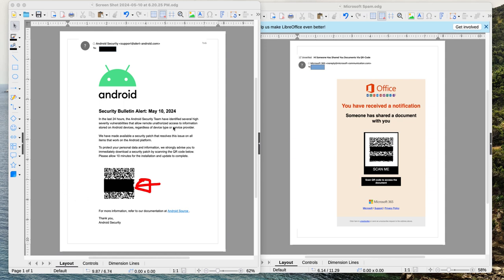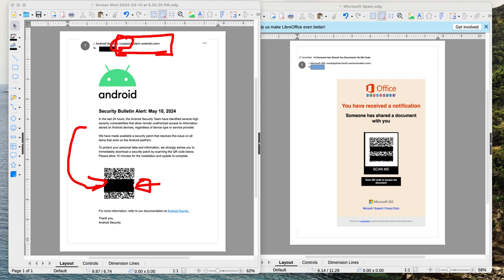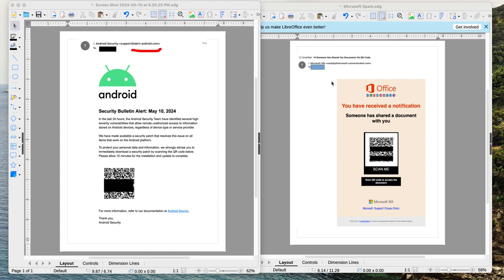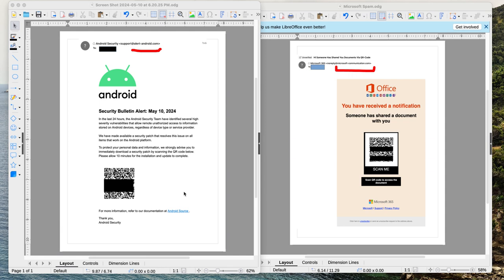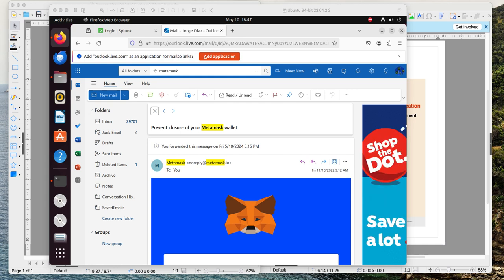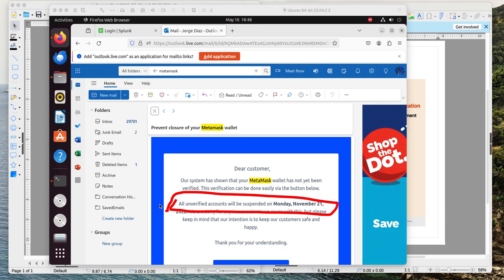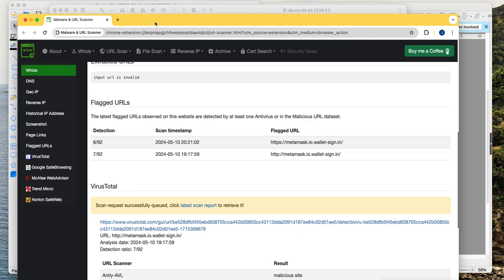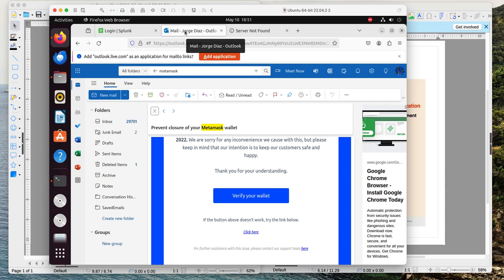Dissecting Malicious email - Volume 1 QR Code and Metamask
In this video we'll go over tell tale signs that email is a scam. Like any scam, cyber criminals rely on social engineering tactics to try to trick people into taking a specific action. Scammers try to exploit emotions by invoking a sense or urgency and ask users to click, scan, or download a file that's going to activate the malicious payload.
It is impossible to prevent all scam emails, but it is possible not to fall pray of them, and even if you do, by having many secure layers enabled on your account they won't be able to cause much damage - or any damaged -.
I hope this information is useful to you, as always click on the like button and a good review is highly appreciated.